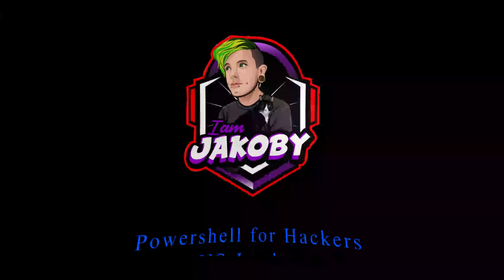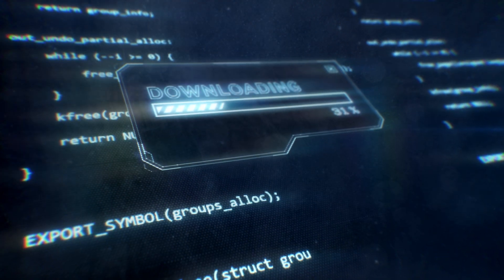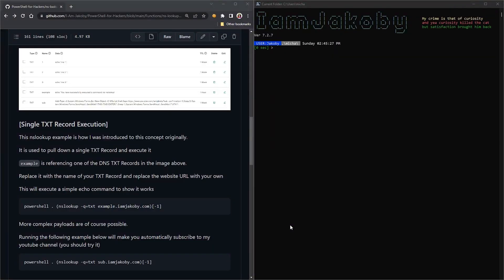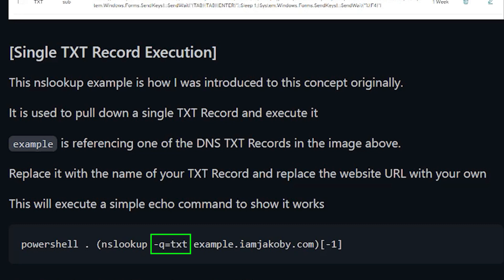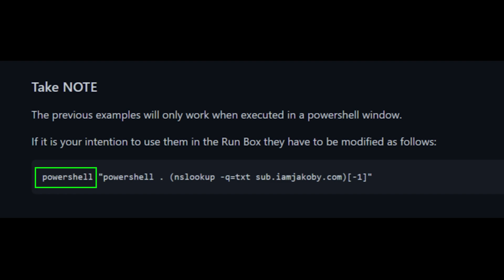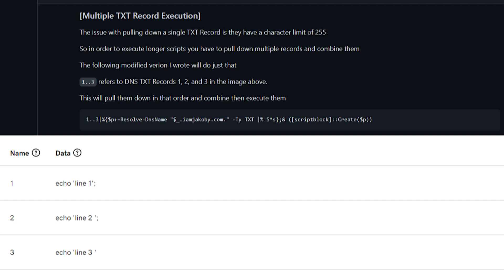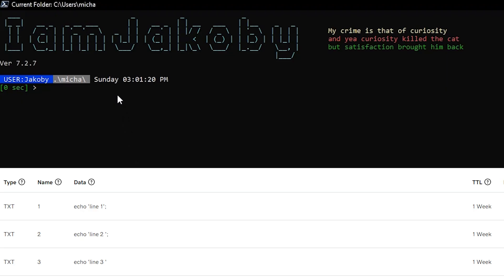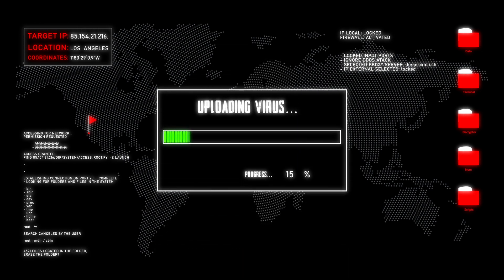Powershell for Hackers - NsLookup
In this video I'll show you one of the functions I wrote for my "Powershell for Hackers" repository on github.
The goal will be to show you how to download and execute scripts from dns txt records

Inside this repository are several functions I have wrote to aid new hackers in writing their own payloads. Here you will learn how to hack with powershell.
Please feel free to check them out and try to construct a payload of your own.

Timecodes:

0:00  - Intro
0:13  - Setting up your Discord Webhook
1:00  - Grabbing the function
1:31  - Breakdown of the function
3:38  - Text Upload Example
4:20  - File Upload Example
5:31  - Outro